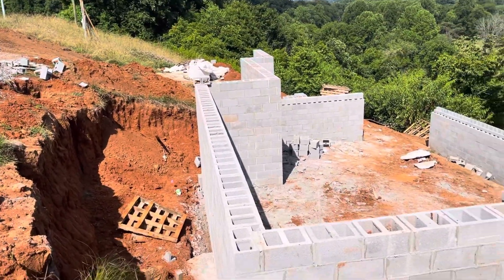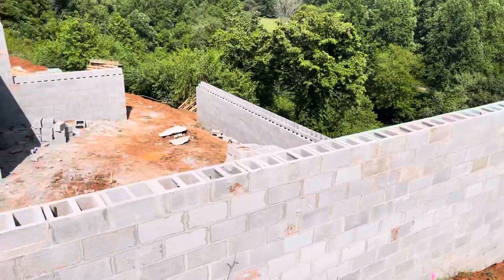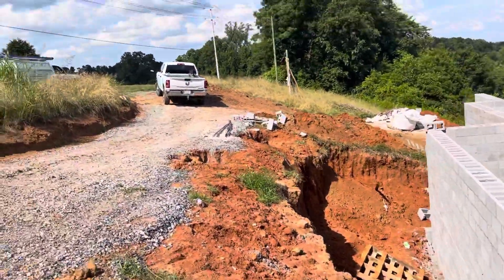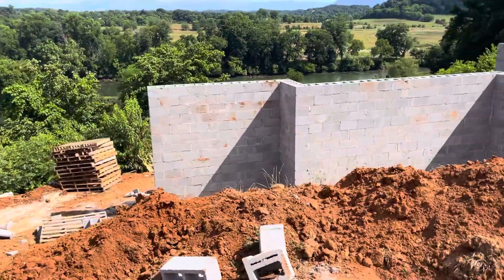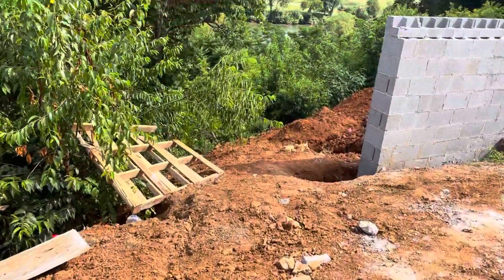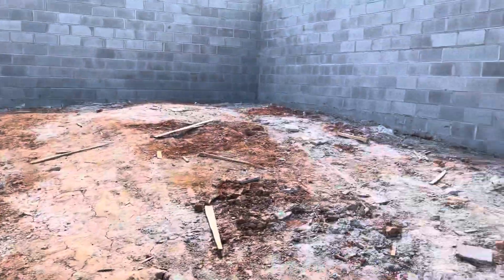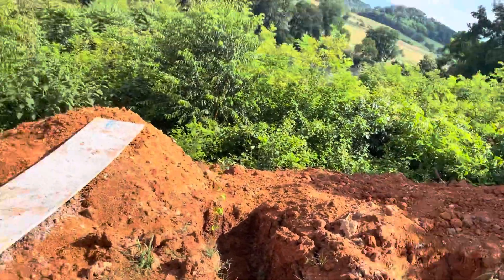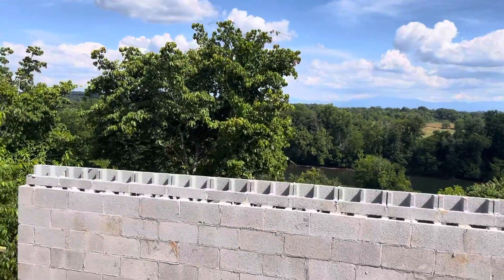Custom home in Kodak Tn